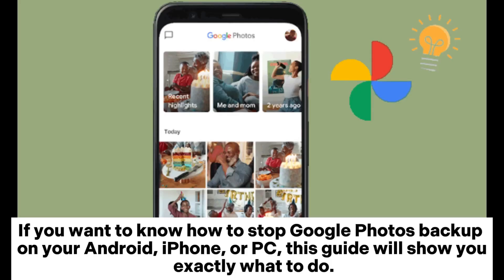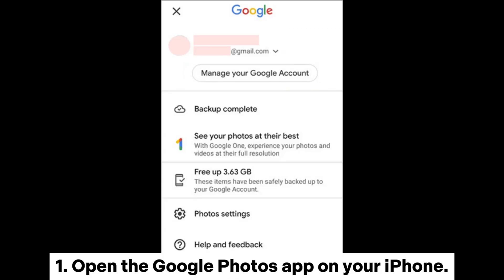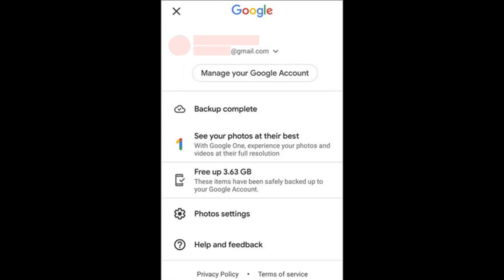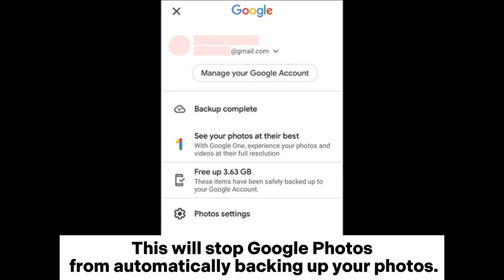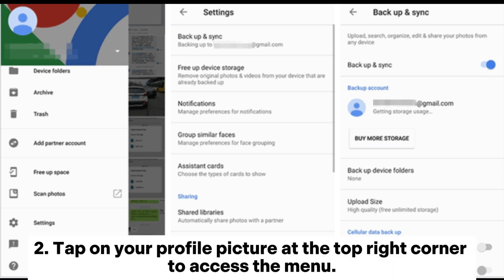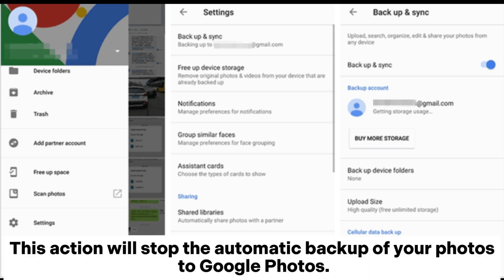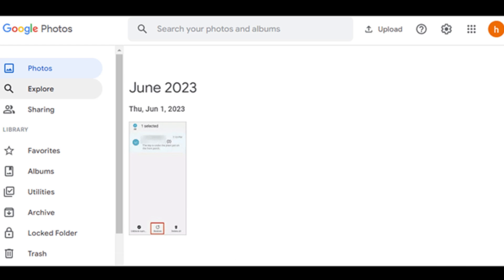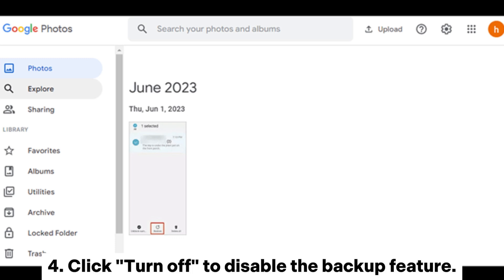How to Stop Google Photos Backup on iPhone, Android, PC? [Solved]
Learn how to stop Google Photos backup on iPhone, Android, and PC with our detailed guide.

00:00 Start
00:10 Part 1. How to Stop Google Photos from Backing Up on iPhone
00:34 Part 2. How to Stop Backing Up Photos to Google on Android
00:57 Part 3. How to Stop Google Photos Backup on PC